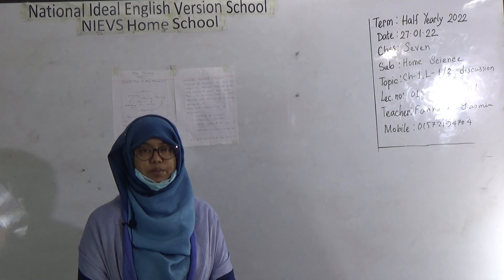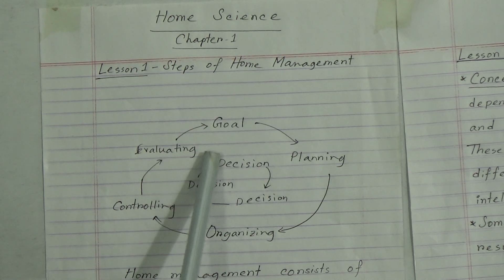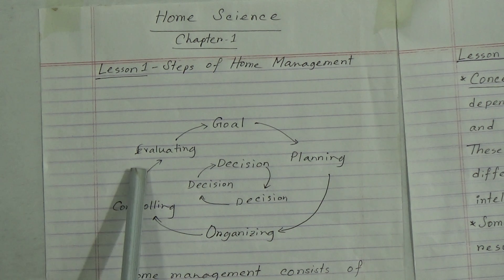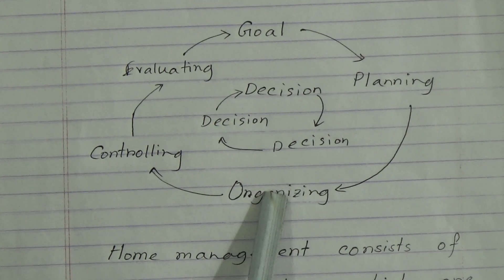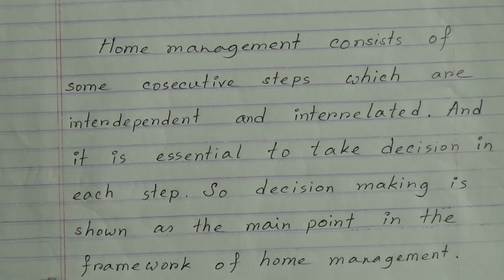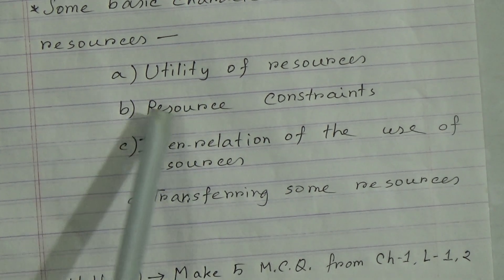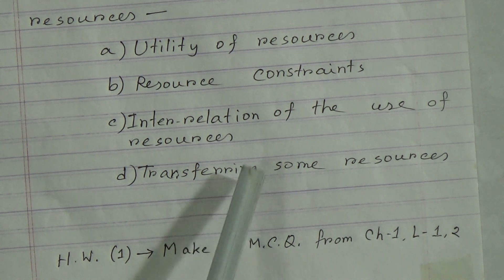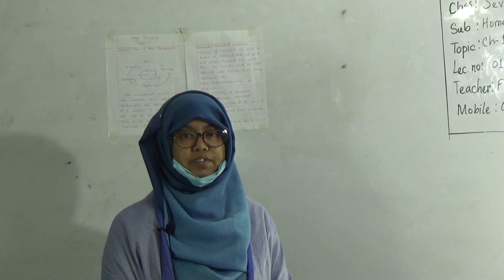Class: Seven, Subject: Home Science (Lecture-01), Topic: Ch-1.L-1/2 discussion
Class: Seven
Subject: Home Science (Lecture-01)
Topic: Ch-1.L-1/2 discussion
Teacher: Farhana Yasmin